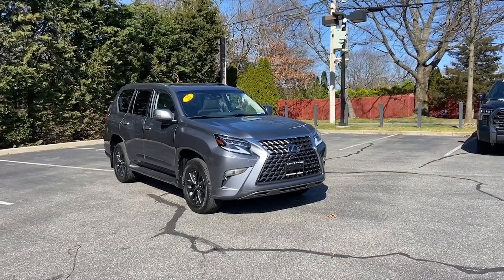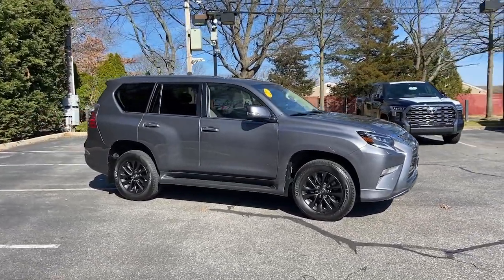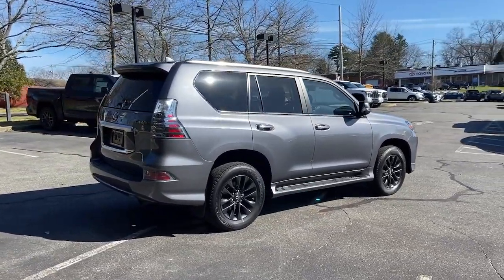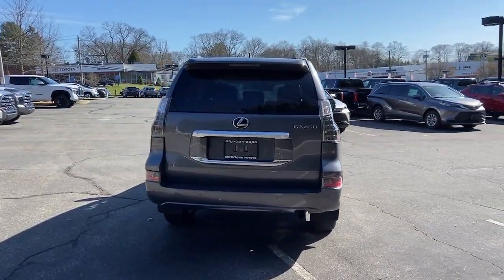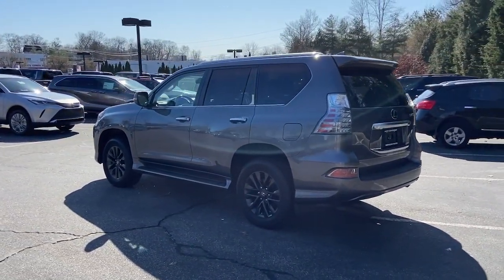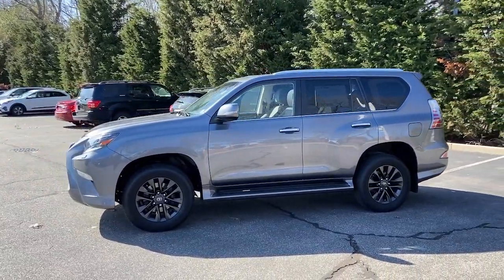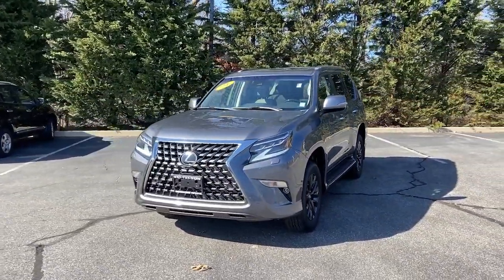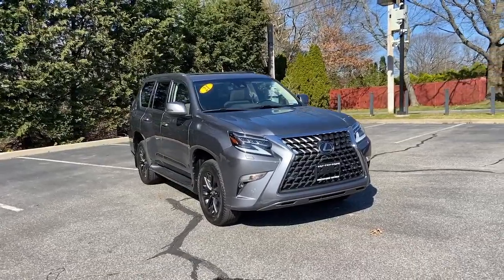2021 Lexus GX GX 460 Premium Smithtown, Stonybrook, Huntington, Ronkonkoma, Lake Grove NY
Pre-Owned 2021 Lexus GX GX 460 Premium available at Smithtown Toyota located in 360 East Jericho Turnpike, Smithtown, NY, 11787. Servicing the Smithtown, Stonybrook, Huntington, Ronkonkoma, Lake Grove area.

Get acquainted with the  2021  Lexus GX.  This talented GX delivers an abundance of premium comfort and off-road prowess. Enjoy a host of passenger amenities and advanced safety tech while you satisfy your appetite for adventure in this rugged and refined 3-row SUV.